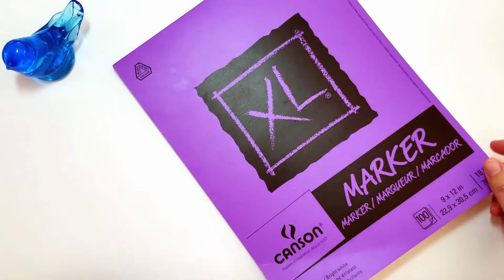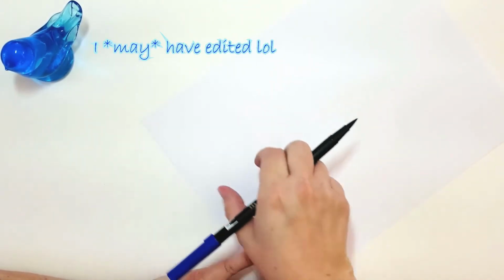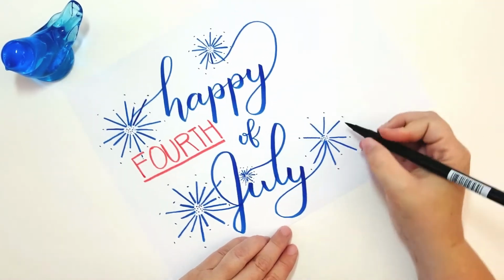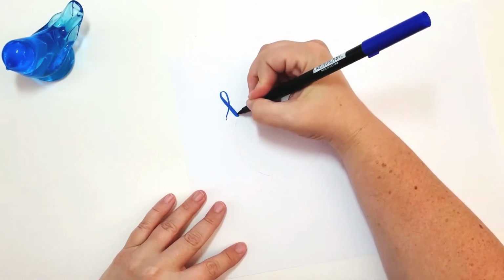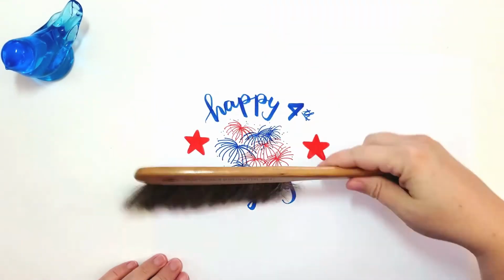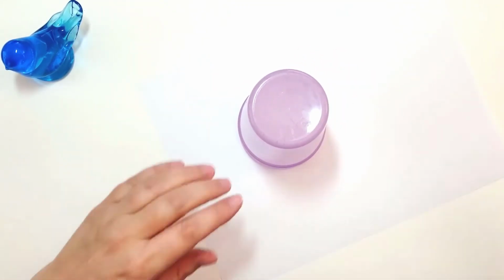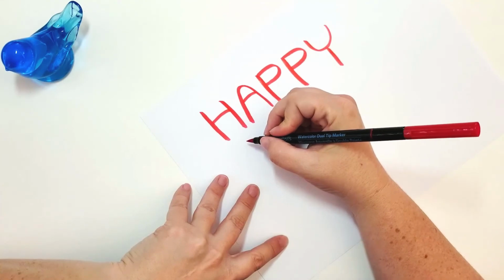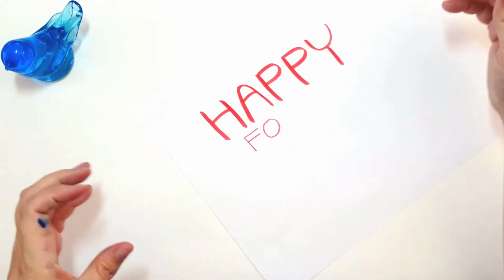Using Markers to Write HAPPY 4th of JULY: pretty happy 4th of July sign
In this video I am using markers to write Happy 4th of July in 4 different ways. You gotta do FOUR ways for FOURth of July; right? You could display your Happy 4th of July sign on your fridge. Or you could frame it and place it next to the burgers and beer during your hot ol' picnic. Either way, I hope you have fun watching! I appreciate you!

Materials I used in this video:
Draftsman Dusting Brush
Marker Paper
Artisit's Loft Brush Pen
Tombow Dual Tip Brush Pens